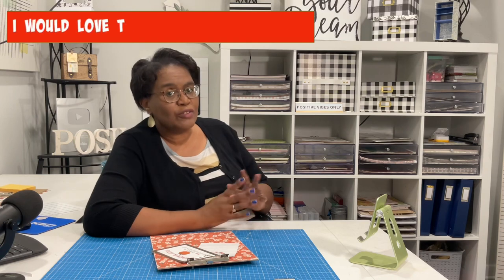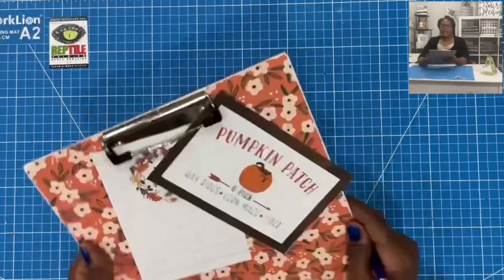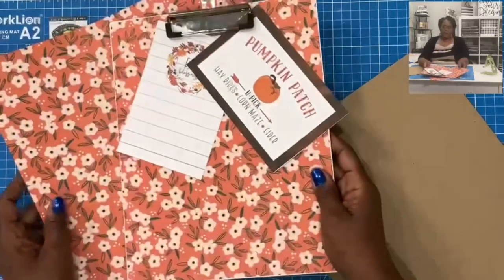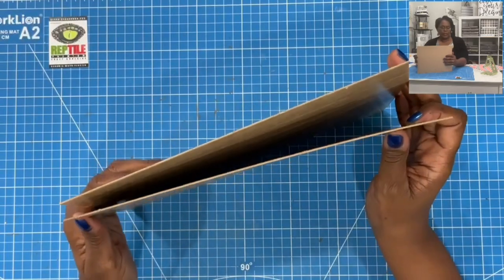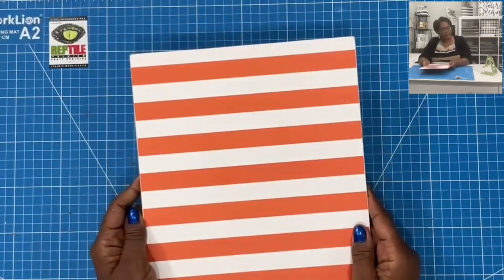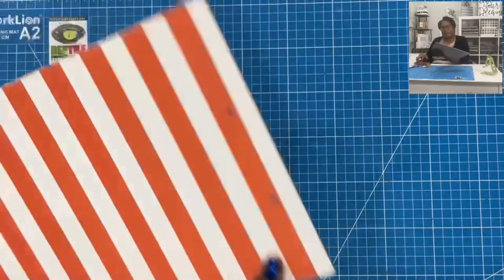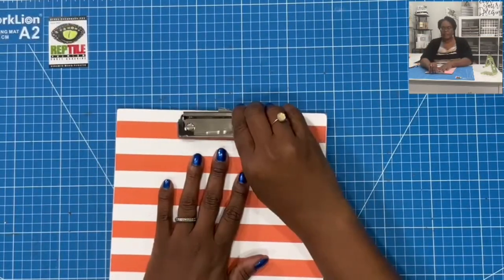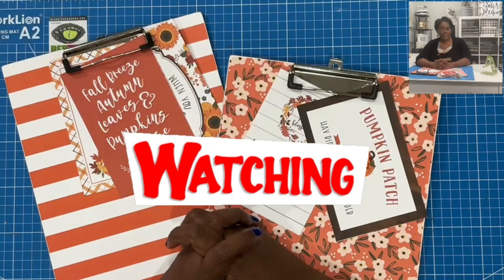FIRST TIME EVER FOR ME!! easy diy clipboards in less than 10 minutes!!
LOOKING FOR THE BEST AND MOST INNOVATIVE PAPER CRAFT TUTORIALS ON YOUTUBE?  Then you have come to the right channel😀.